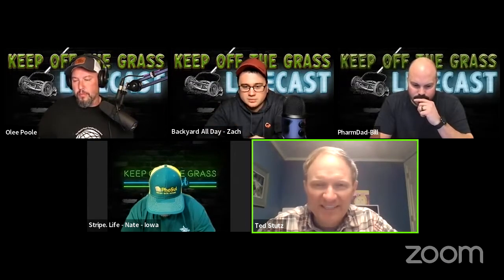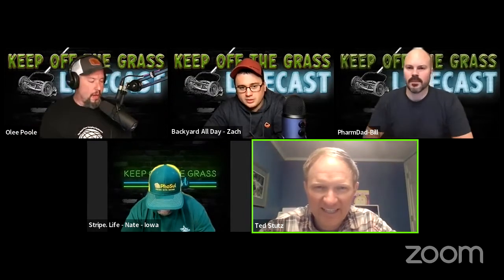Mycorrhizal Fungi In LAWNS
We are a group of DIY Lawn Care enthusiats

THE TEAM (AND HOW TO REACH THEM)